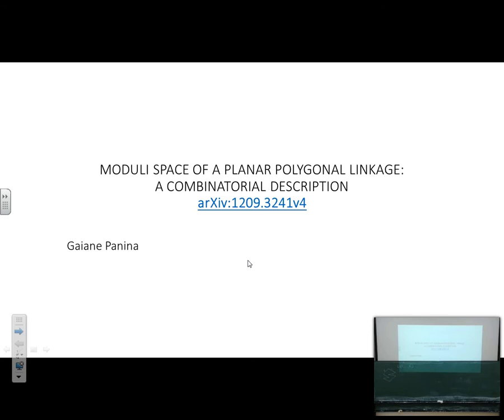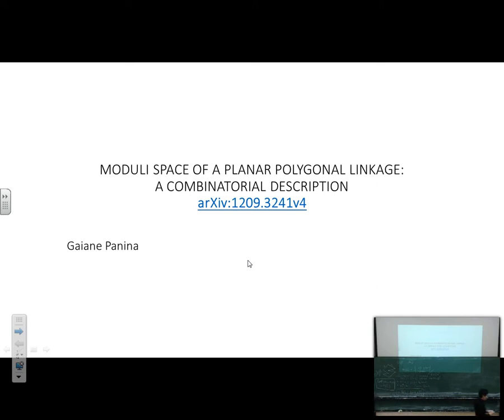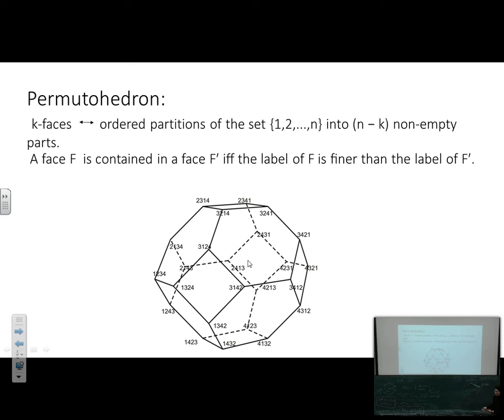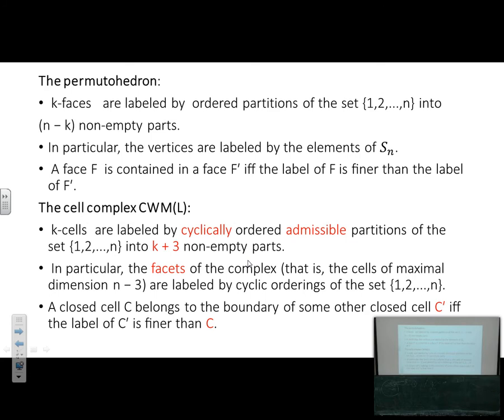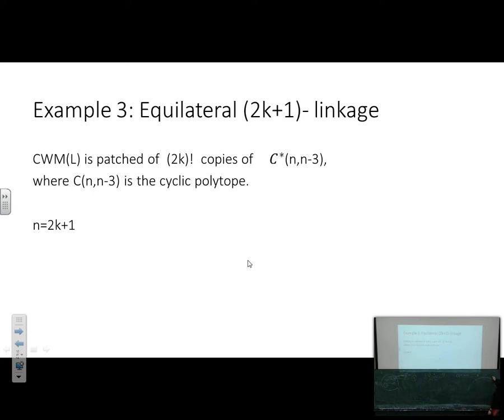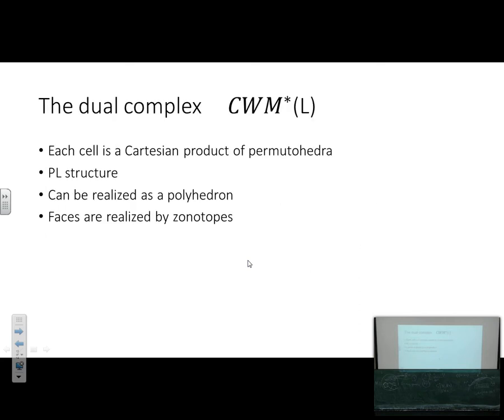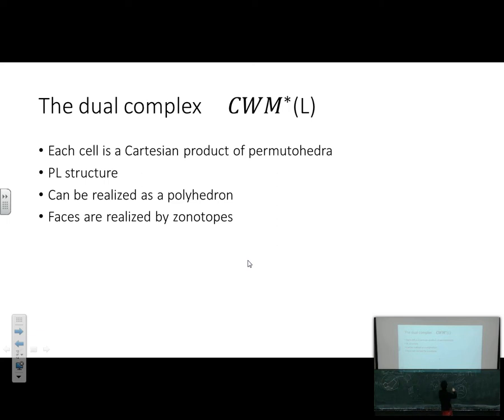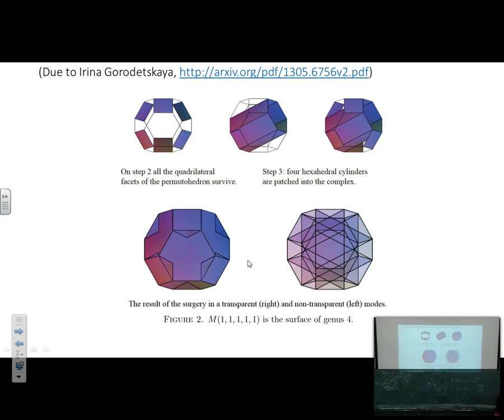G. Panina: Moduli space of planar polygonal linkage: a combinatorial description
G. Paninas lecture was held within the framework of the Hausdorff Trimester Program Universality and Homogeneity during the special seminar "Universality of moduli spaces and geometry" (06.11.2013)